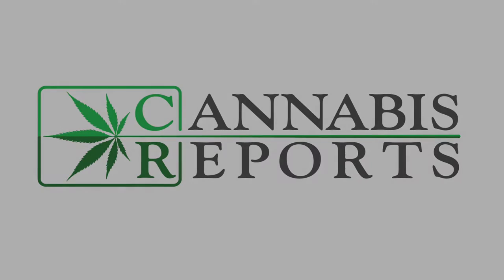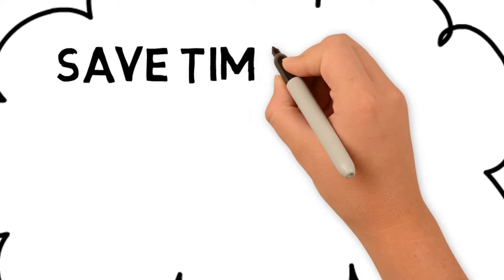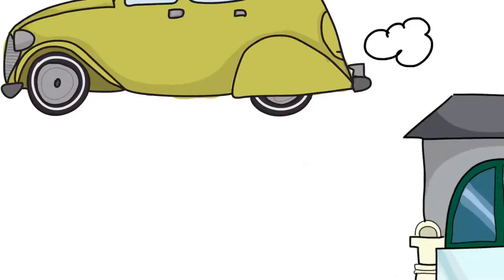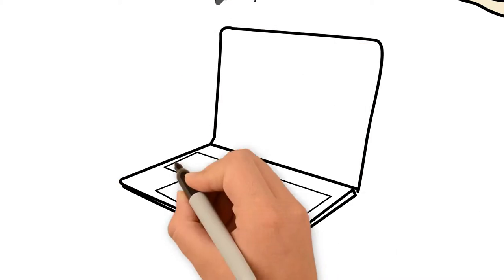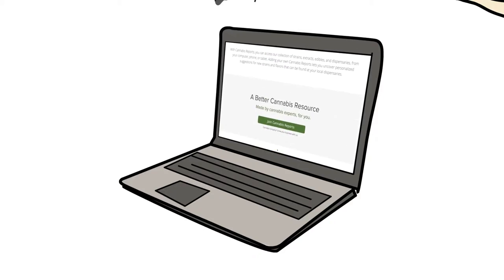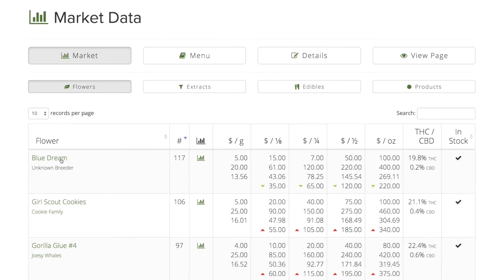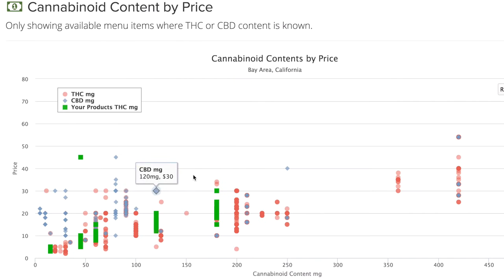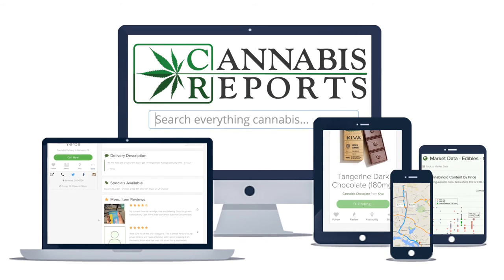Cannabis Reports Dispensary Platform Video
We help grow cannabis dispensary and delivery companies. Cannabis Reports provides exclusive market analysis of strains and products by measuring both pricing and popularity data in a given region. Our comparative market data tools help dispensaries make informed business decisions and maintain competitive pricing while maximizing profit margins. Easily update your website with strain and product details directly from the Cannabis Reports database. Our tools make it simple to access existing lab tests, photos, and genetic information, or you can upload your own branded content.